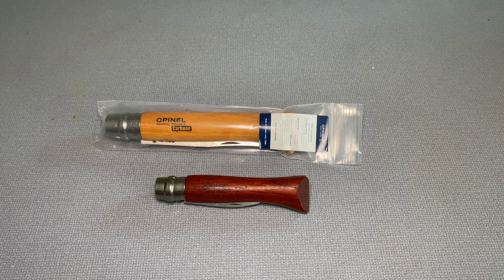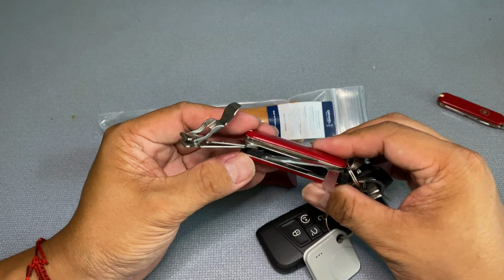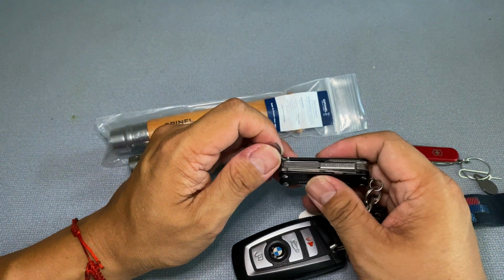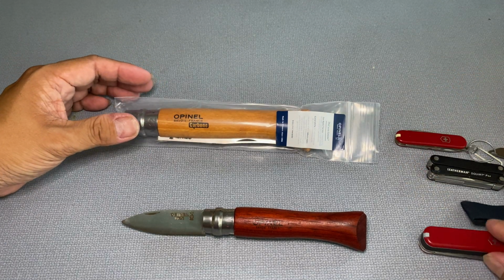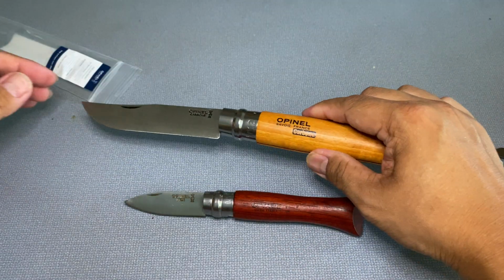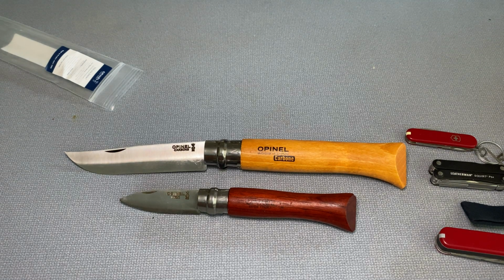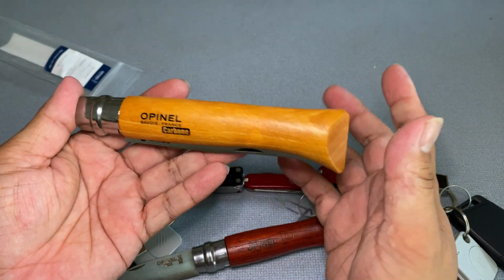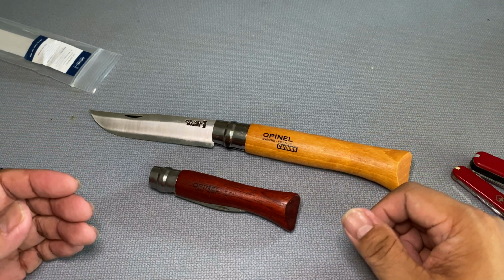Opinel Number 12 versus Opinel Number 6 Unboxing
Unboxing an Opinel No. 12 Carbon and comparing the size to an Opinel No. 06 (Oyster Knife). Also touch on some smaller victorinox and Leatherman tools for your keys.